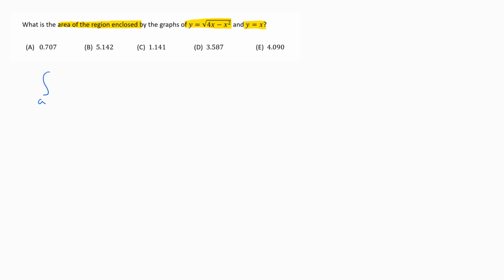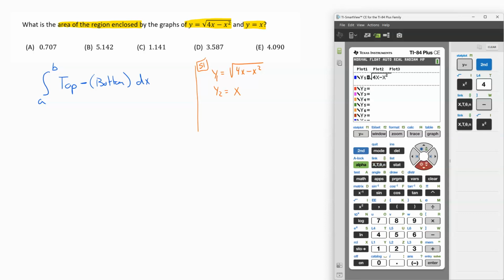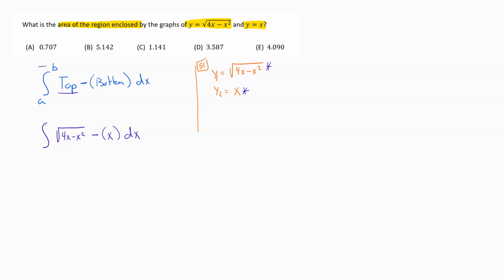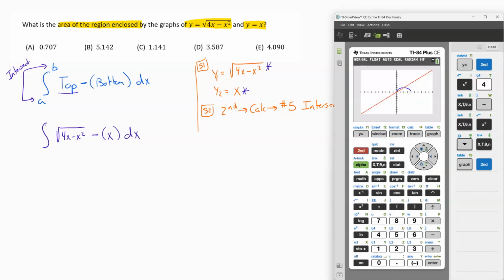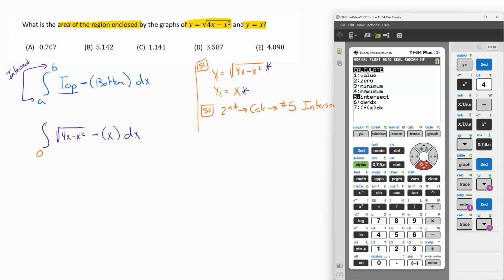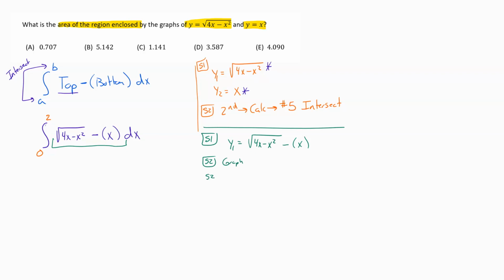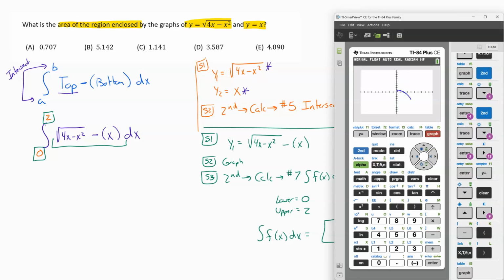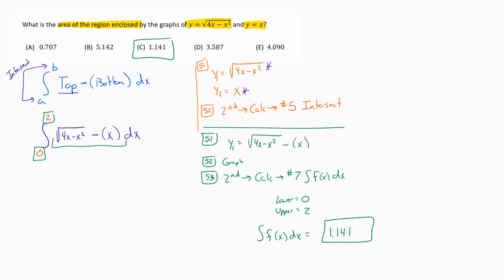AP Calculus AB: Region Bounded by Two Curves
This question is based on the Calculator Required section, and covers how to determine the region bounded by two curves using a definite integral. This example shows you how to do this all using a TI-84 calculator.